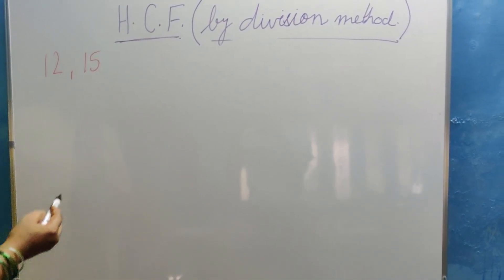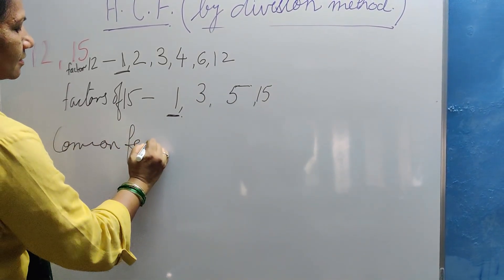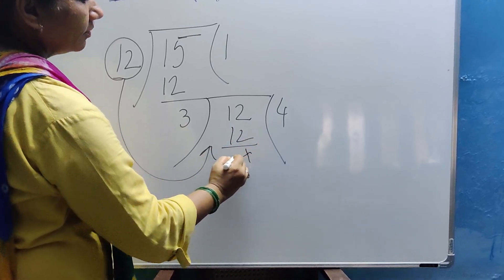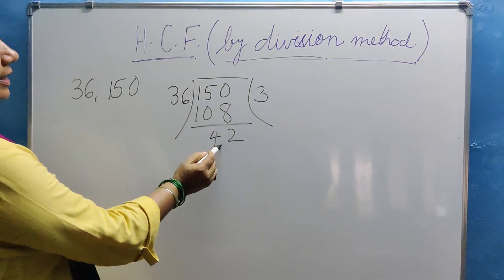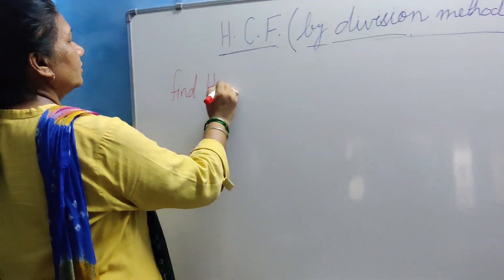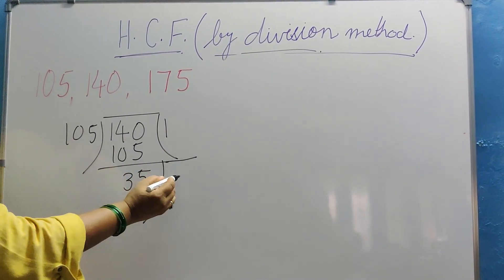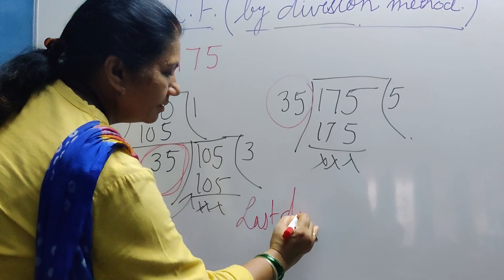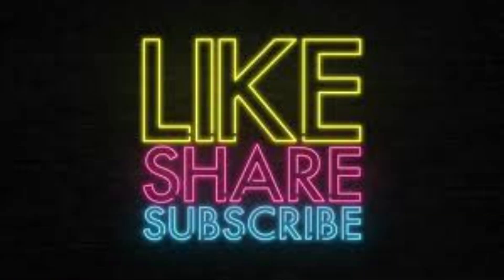HCF by Division Method